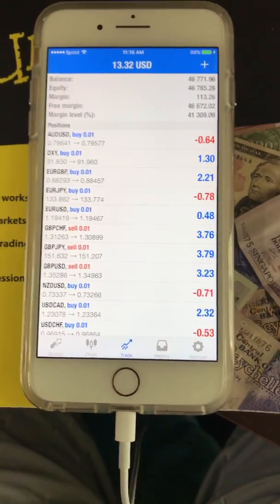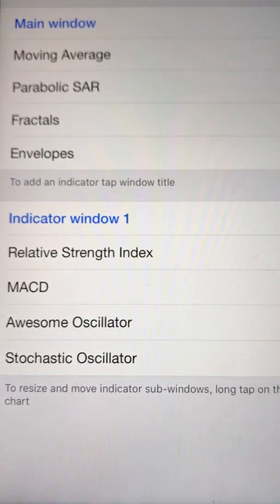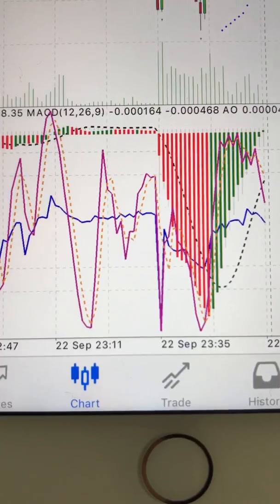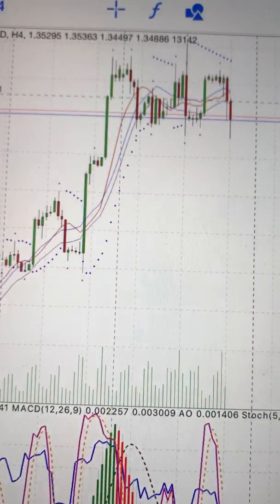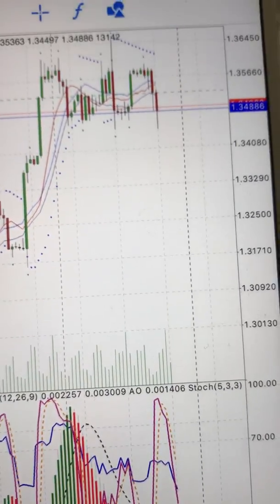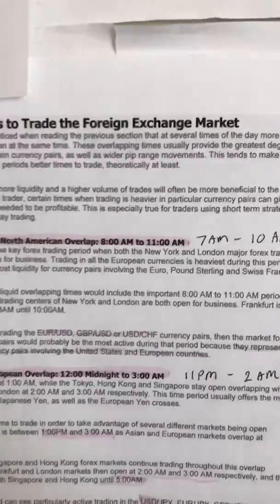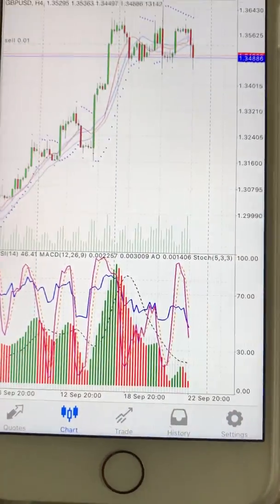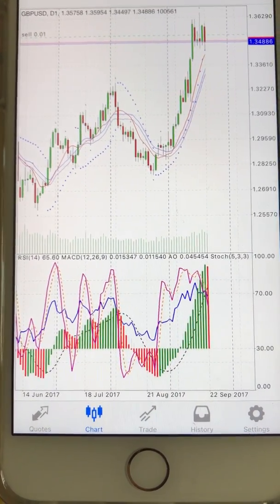Metatrader 4 mobile app indicators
how to use metatrader 4 mobile app and set up indicators